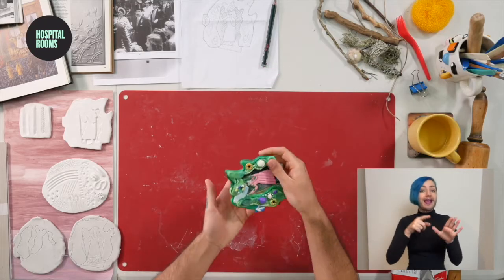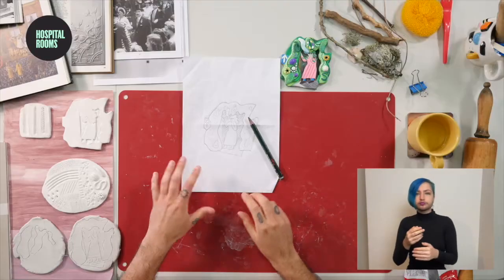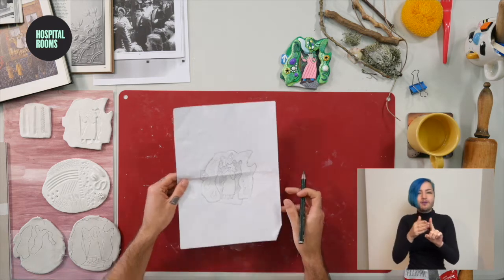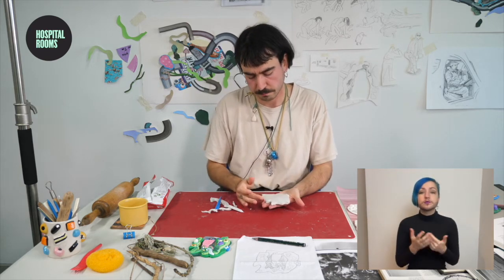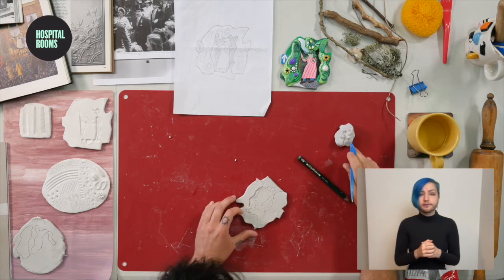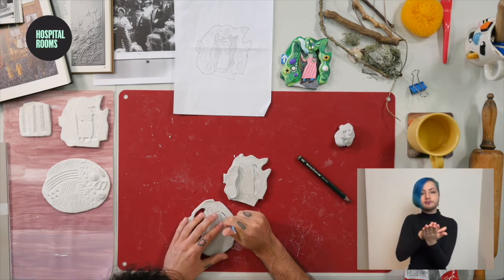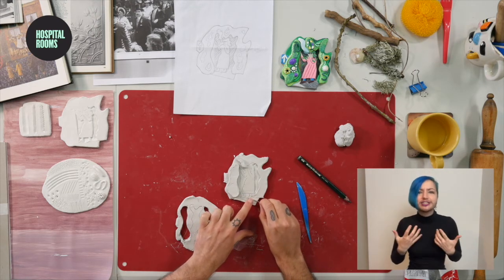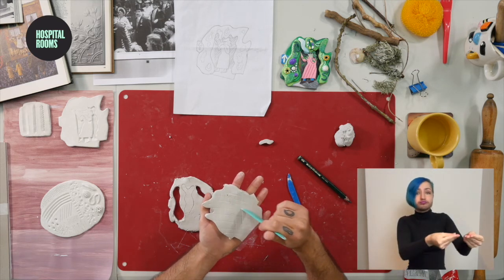How to Make & Paint a Clay Tile Tutorial with Artist Flo Brooks l Hospital Rooms Digital Art School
In this session, we will create a clay ‘tableau’ tile inspired by springtime growth, renewal and transformation. We will build our tiles by creating layers and impressions whilst exploring composition, story-telling and narrative with artist Flo Brooks.
You will need:

 *Air drying clay (1kg is enough to make 4 individual tiles)
 *Pencils
 *A4 Paper
*Paintbrushes
*A cup for water
*Tools for sculpting (e.g. rolling pin, cookie cutters, plastic cutlery, or your hands!)
*Image pack (print out)
*Optional: things to make impressions with (e.g. leaves, shells, pine cones)
*Optional: acrylic paints to decorate your finished tile
Printable Resources
*A4 Image pack
0:00 Intro
0:50 Materials
2:08 Start with a Drawing
3:32 Roll out your Clay
5:32 Layering Techniques
11:30 Adding Colour